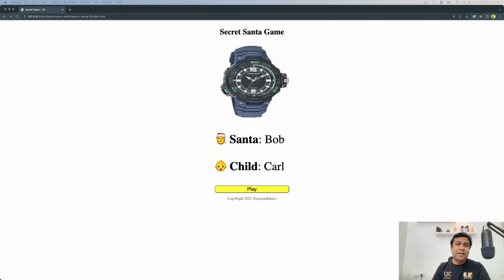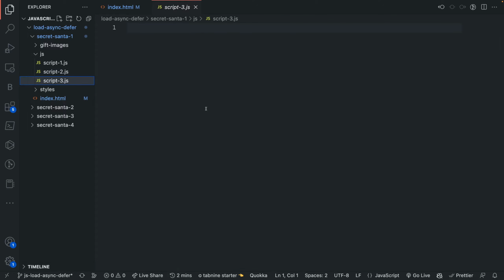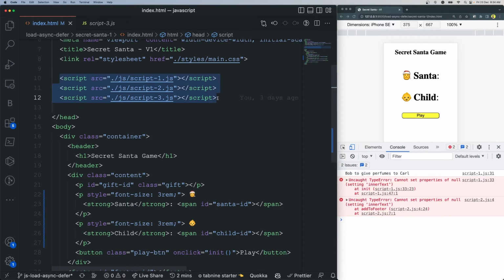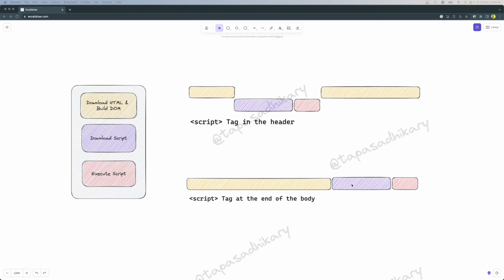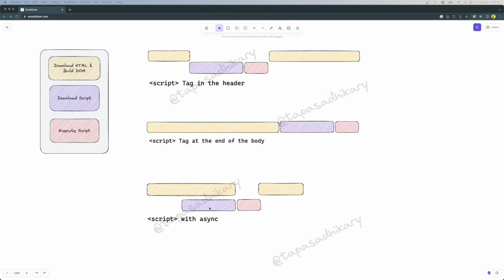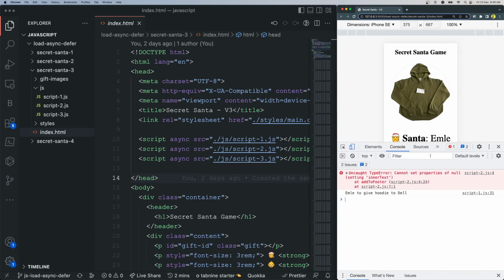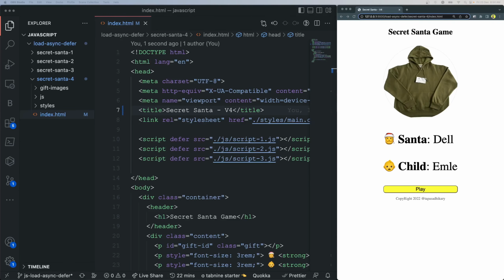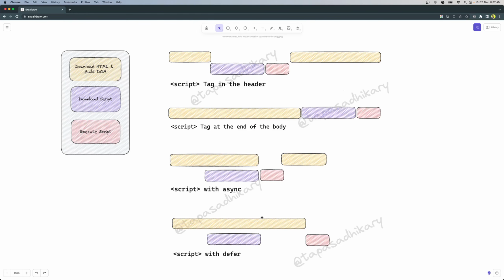What's the best way to load a JavaScript file in HTML? HTML async vs defer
The first thing you learn in JavaScript is to load a JavaScript file into an HTML file. But do you know there are more than a couple of ways to do that? Do you know the right way? Do you care for the users who are on the slower network?

This video teaches you how to load a JavaScript file so your users will not encounter performance and data loss issues. Learn about the async and defer HTML attributes to become a better developer.

Don't forget, it is a tricky interview question too! 🤯

Timecodes
0:00 - Why care about Script loading?
01:00 - The Secret Santa Game
02:02 -  Issue with loading a JavaScript file into the head
06:15 - The dirty fix: Move it to the end of the body!
07:45 - Understanding the problem visually
10:20 - What is the async attribute in HTML, and when to use it?
18:13 - What is the defer attribute in HTML, and when to use it?
19:14 - async vs defer
23:36 - Wrapping Up

Important Links:
Like what I shared? It will help me to do much better content creation in the future.